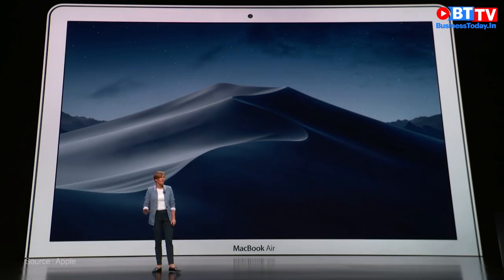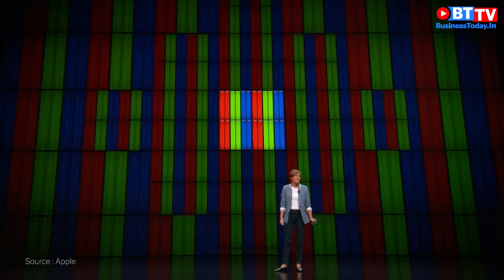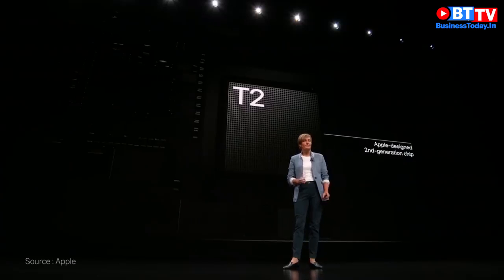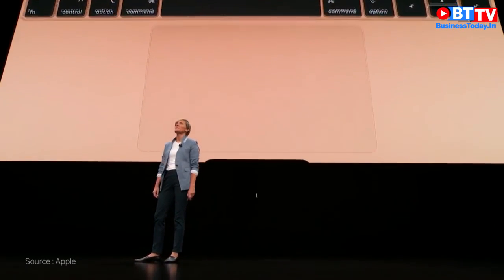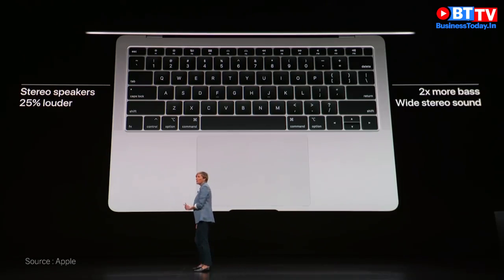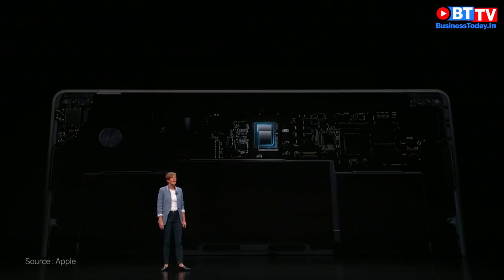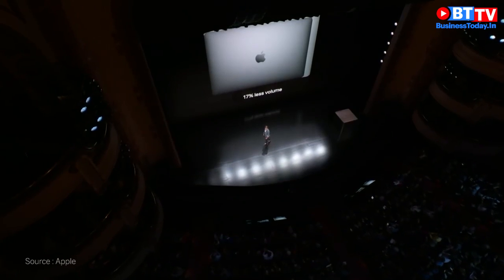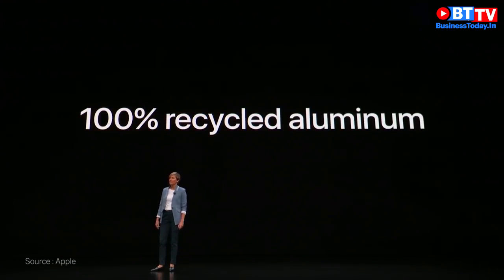New MacBook Air gets Retina Display, slimmer bezels and much more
Apple Inc unveiled three new hardware offerings at its latest launch event on Tuesday. The event in Brooklyn, New York saw the new iterations of the MacBook Air, the iPad Pro and the iMac Mini being launched. Apple MacBook Air now gets the Retina Display, slimmer bezels, USB Type-C ports, and even a 3.5mm audio jack. Watch BusinessToday.In video to know more about the new MacBook Air.